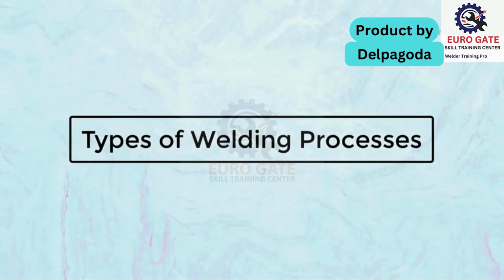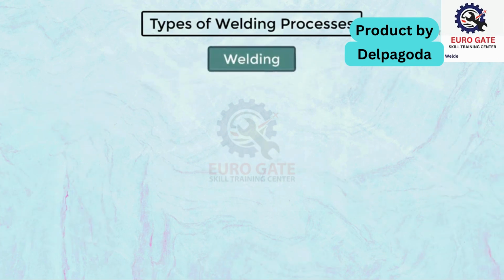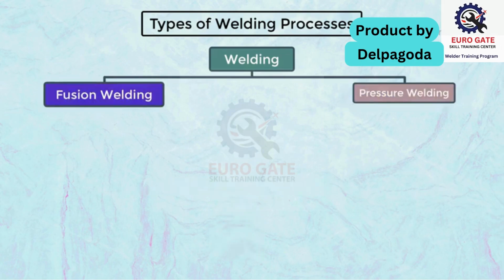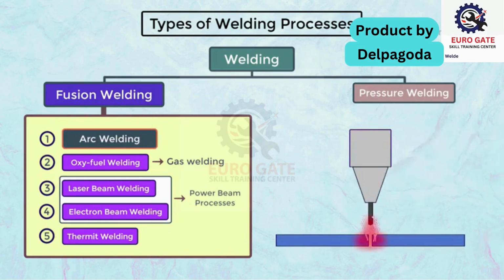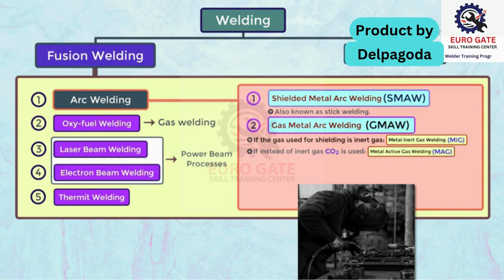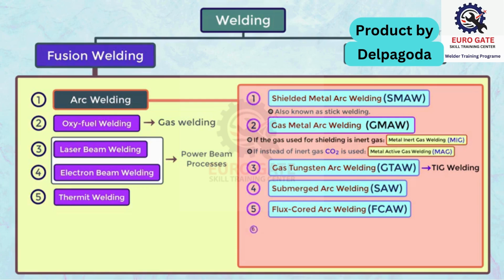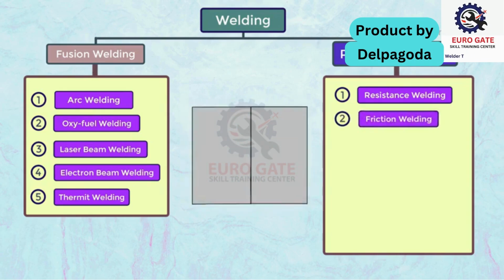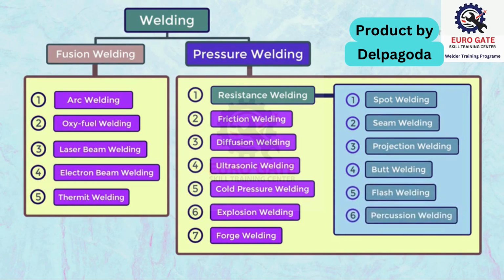වෙල්ඩින් ක්‍රියාවලිය Types of Welding Processes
Euro Gate Skill Training Center වෙත ඔබව සාදරයෙන් පිළිගනිමු.

දිවයිනේ විශිෂ්ඨතම Welding පුහුණු පාසල සමග එක්වී ඔබගේ විදේශ රැකියා සිහිනය සැබෑ කර ගන්න.

සුන්දර යුරෝපයේ රටවල් ගණනාවකම වෑද්දුම් ශිල්පීන් සදහා වීශාල රැකියා ඇණවුම් ප්‍රමාණයක් අප වෙත ලැබී ඇතත් යුරෝපා සම්මතයන්ට අනුව පුහුණු පළපුරුදු දක්ෂ වෑද්දුම් ශිල්පීන් ශ්‍රී ලංකාව තුල නොමැති බැවින්, අප ආයතනය මගින් වෑද්දුම් ශිල්පීන් පුහුණු කර විදේශ ගත කිරීමේ වැඩසටහනක් ආරම්භ කර ඇත.

ඒ් අනුව අප ආයතනය මගින්  පළපුරුදු දක්ෂ වෘතිකයෙකු වශයෙන් ඔබට විදේශ ගතවීමට අවශ්‍ය වෑද්දුම් ශිල්පී පාඨමාලාවන් සිදුකරනු ලබන අතර,  පුහුණුවේ සිට විදේශගත වීම දක්වා අවශ්‍ය  සියලුම දේ අප ආයතනය මගින් සිදුකර ගැනීමට හැකි බැව් සතුටින් දන්වා සිටිමි.

ඒමෙන්ම ශ්‍රී ලංකා විදේශ සේවා නියුක්ති කාර්යංශයේ (SLBFE) ලියාපදිංචිය සහ තෘතික හා වෘත්තිය අධ්‍යාපන කොමිසම් සභාවේ (TVEC)  අනුමත අප පුහුණු ආයතනය මගින් වෑද්දුම් ශිල්පීන් සඳහා FCAW සහතික පත්‍රය ලබා ගැනීමේ හැකියාවද ඇත. තවද නුදුරේදී NVQ 3 සහ NVQ 4 සහතික පත්‍ර ලබා දීමටද කටයුතු කරනු ලබයි.

නවක සිසුන් හට මුල සිටම පුහුණුව.
Arc welding 1F, 2F, 3F, 1G, 2G, 3G
MIG Welding 1F, 2F, 3F, 1G, 2G, 3G

දැනට ‌වෙල්ඩින් ක්ෂේත්‍රයේ නිරතවන්නන් හට කෙටි කාලීන පුහුණුවකින් පසු ජාත්‍යන්තර කුසලතා පරීක්ෂණය සඳහා අවස්ථාව

පාඨමාලාව අවසන් කල පසු අනිවාර්යෙන්ම විදේශ රැකියා.
නවාතැන් පහසුකම් නොමිලේ.